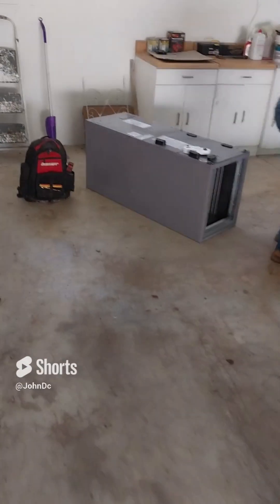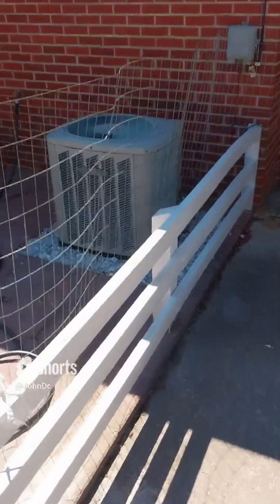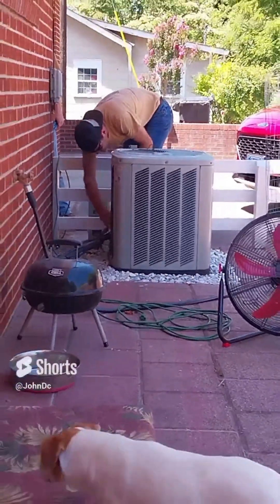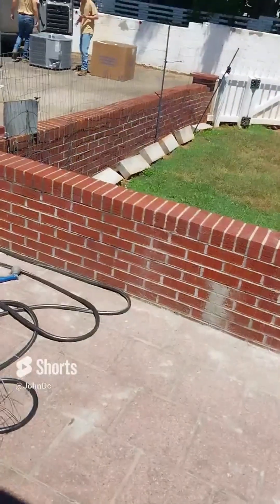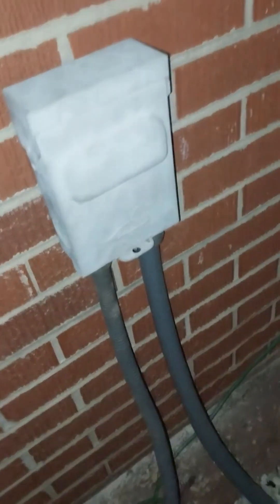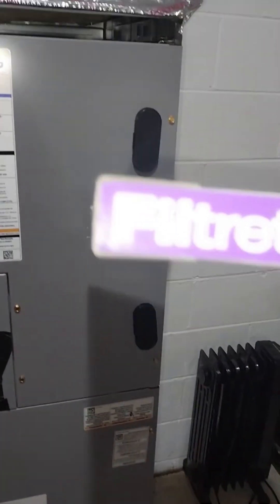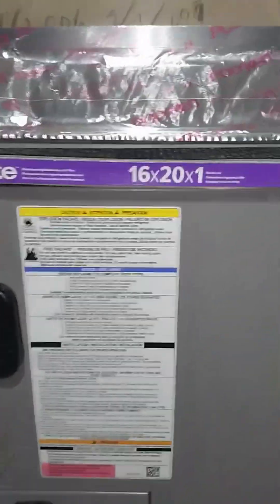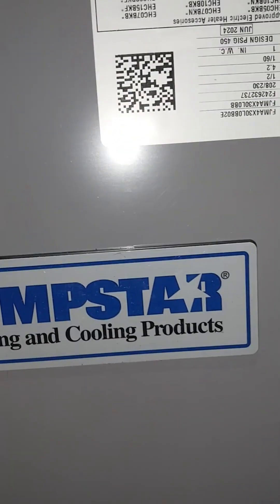Tempstar Central A C Installation July 12 2024.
Got a |Tempstar Central A/C Unit installation.  This replaces the Trane System that has been used since about 2005.  Which has malfunctioned.

This system cost $4,895.00.